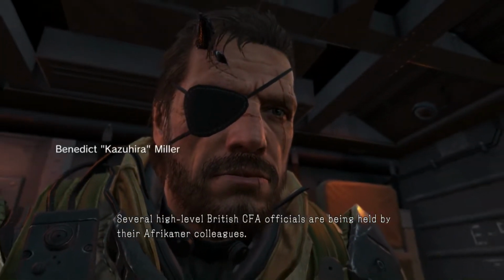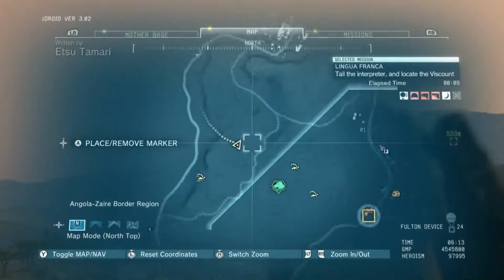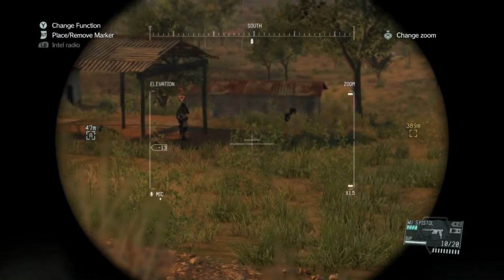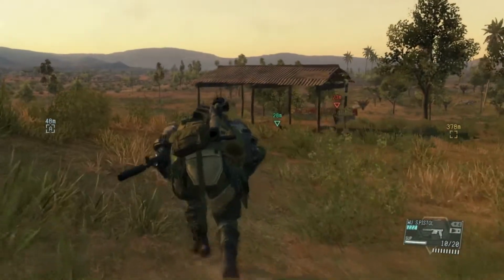Metal Gear Solid 5 The Phantom Pain Walkthrough Mission 14 - Lingua Franca (S-Rank)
In the aftermath of the events of Ground Zeroes and the destruction of Militaires Sans Frontières (commonly abbreviated as MSF), Big Boss(Kiefer Sutherland) falls into a coma. Nine years later, he awakes and helps lead a new mercenary group, Diamond Dogs. Adopting the codenames "Punished Snake" and "Venom Snake", he ventures into Afghanistan during the Soviet–Afghan War and the Angola—Zaire border region during the Angolan Civil War to track down the men responsible for MSF's destruction. Along the way, he becomes reacquainted with his former rival Ocelot (Troy Baker) and encounters Quiet, an assassin with supernatural abilities. While he and Benedict "Kazuhira" Miller (Robin Atkin Downes) are initially driven to exact revenge, Snake soon unearths a plot by the Cipher organization to develop a new model of the Metal Gear system known as the ST-84 "Sahelanthropus".

Developer: Kojima Productions
Release: September 1, 2015
Genre: Stealth, Action Adventure
Platforms: PlayStation 4 (PS4), PlayStation 3 (PS3), XBOX 360, XBOX One, Windows PC
Publisher: Konami